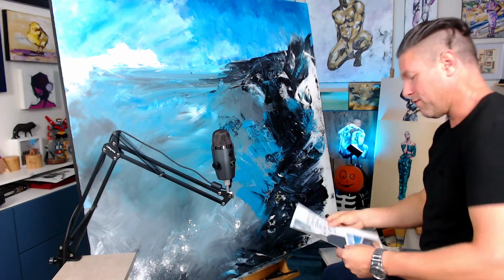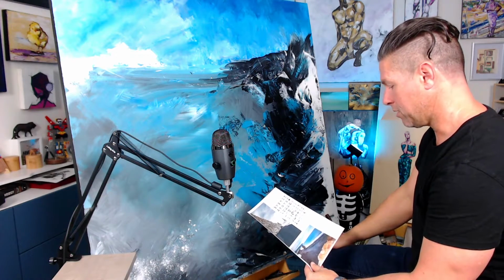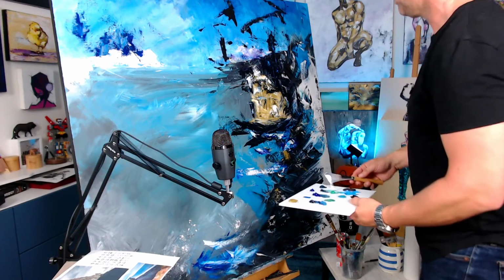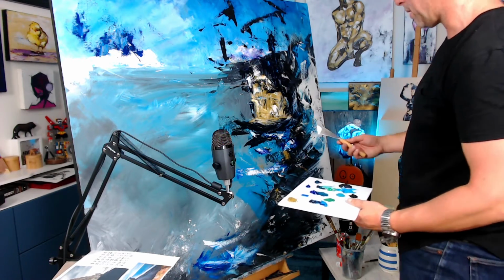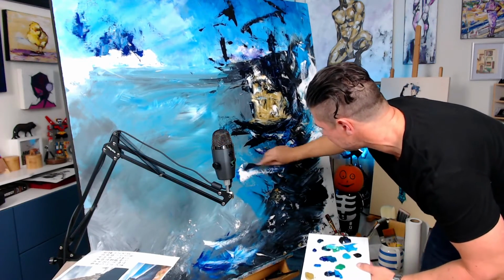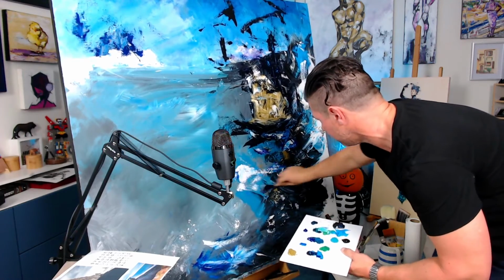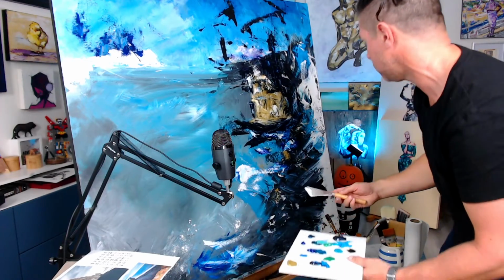Painting Iceland with Palette Knives | Stream Highlight Ep 3 (Doug Belding)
Hey everyone! This is a clip from my recent stream

Enjoying the content? I will be uploading daily art videos, tutorials, and streaming live twice per week!

Live Stream Schedule:
Tuesday, Thursday 6PM EST/5PM Central